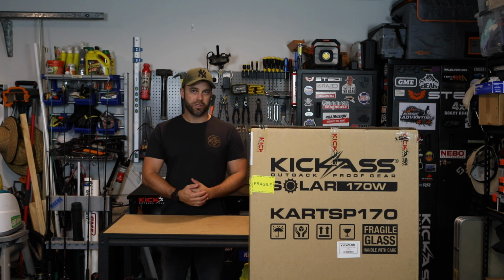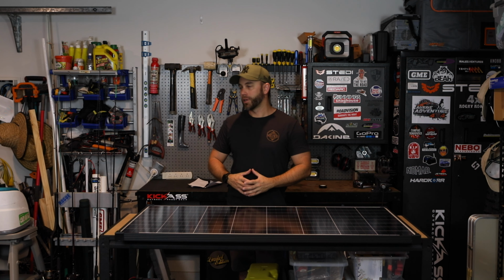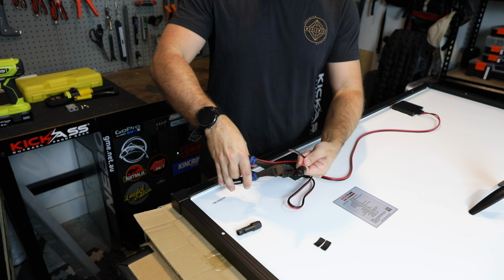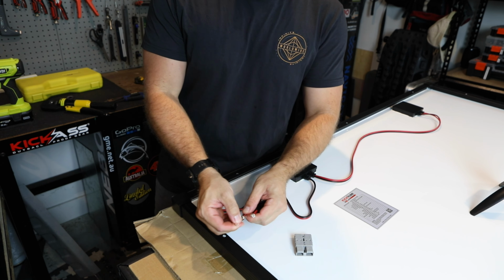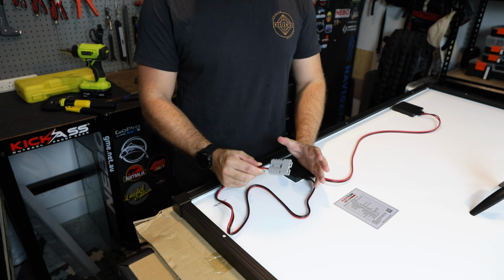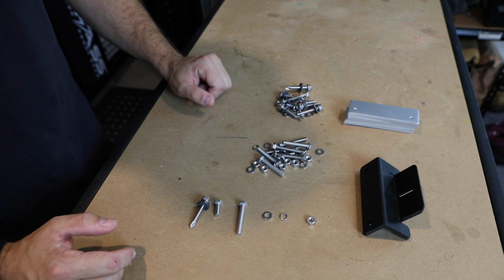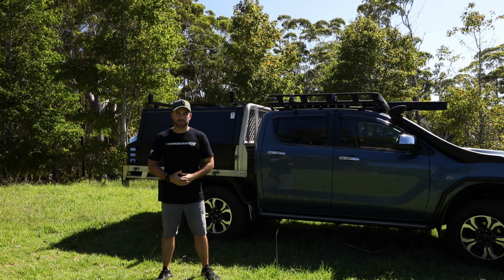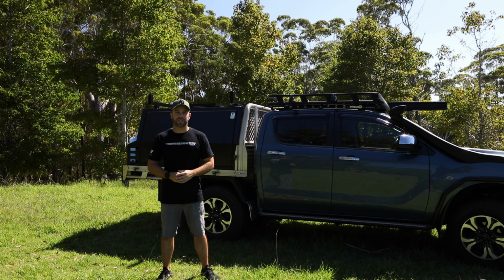KickAss 170w Fixed Solar Panel Install and Review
KickAss 170w fixed solar panel installed with KickAss mounting kit onto canopy. Panel charges via a RedArc 25amp BCDC Core charger which is connected to a 120ah AGM battery (soon to be lithium).

Panel Specs
Size: 1315mm x 692mm x 35mm
Weight: 10.4kg
Power: 170w
Voltage: 18.46v
Current: 9.2amps